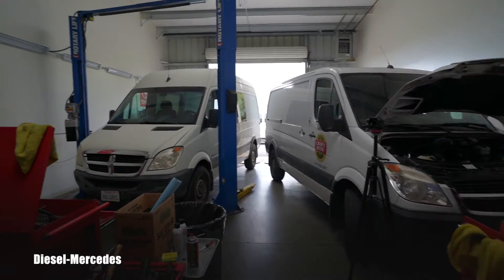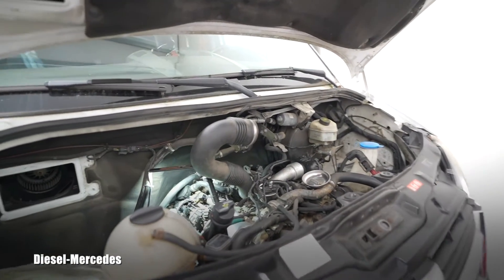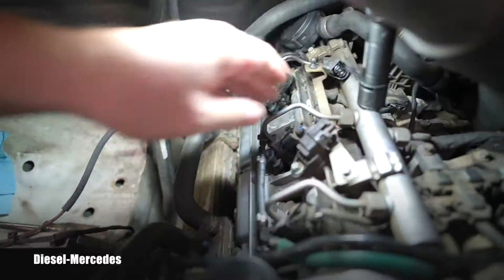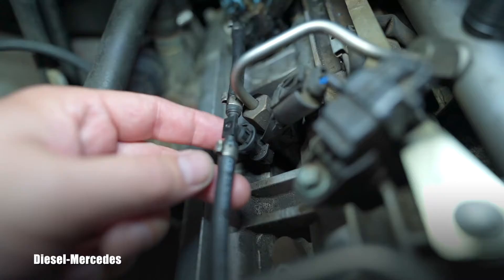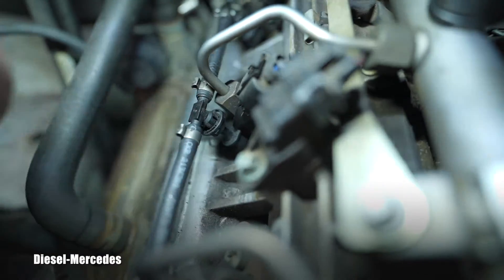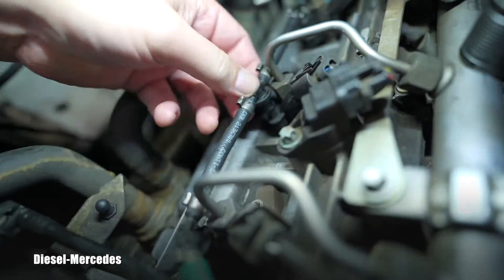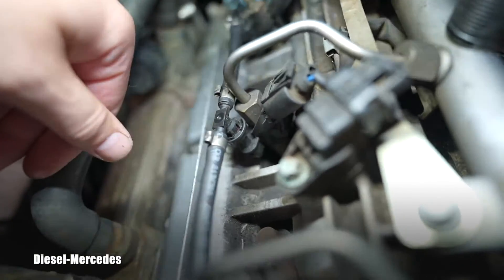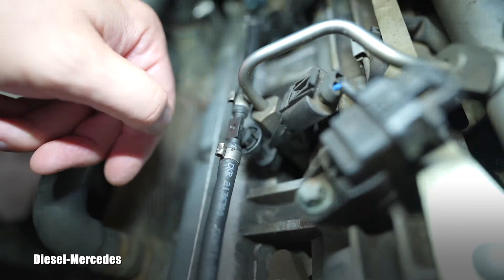How to remove return fuel line OM642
Mercedes-Benz OM642 3.0 Liter V6 Turbo Diesel Engine